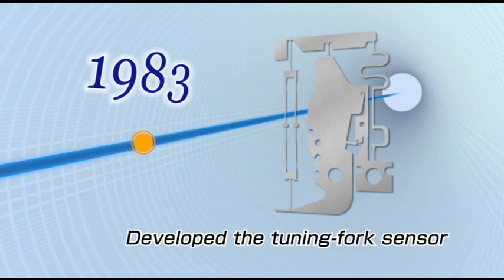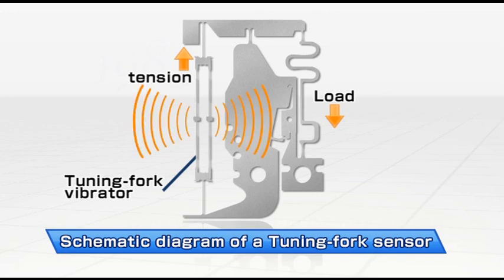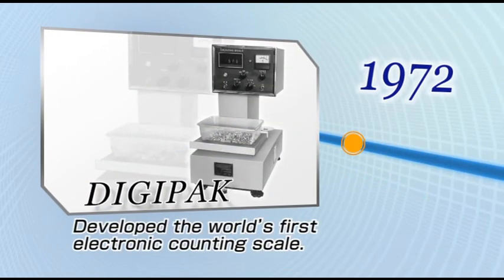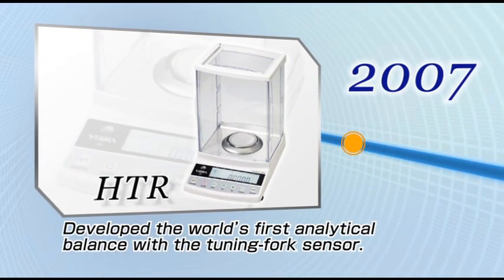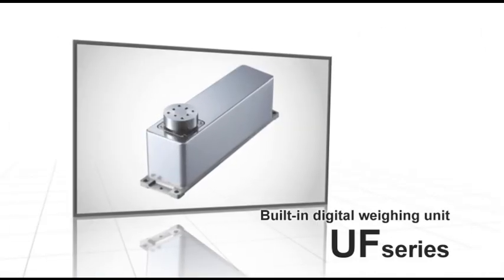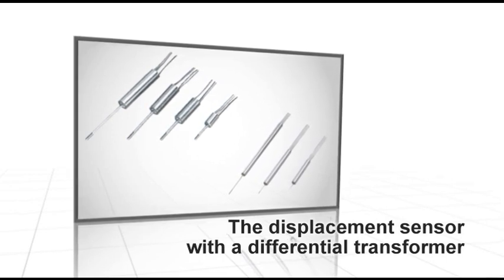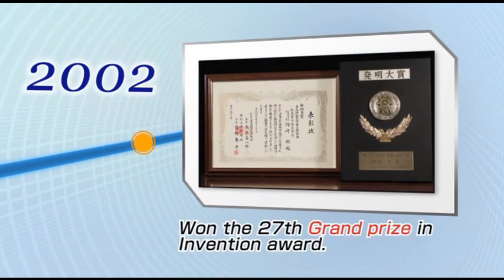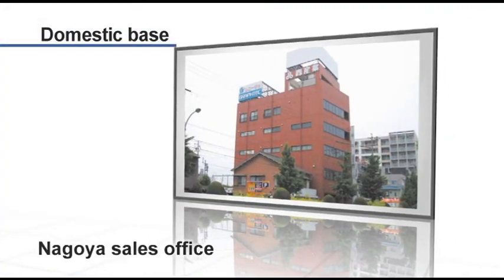Shinko Denshi company profile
SHINKO DENSHI's company presentation video in wmv